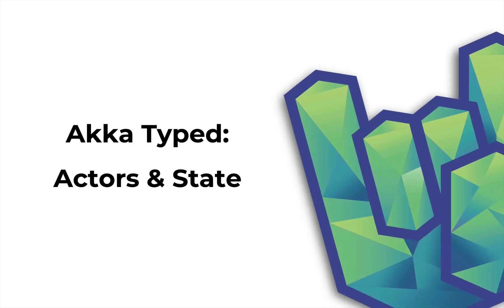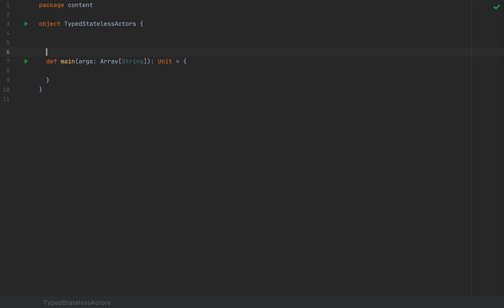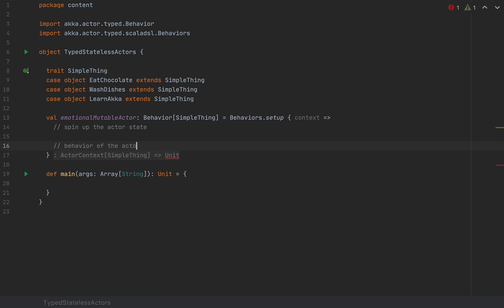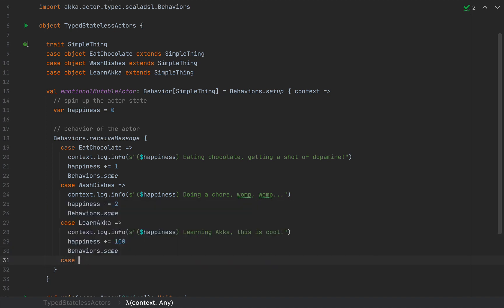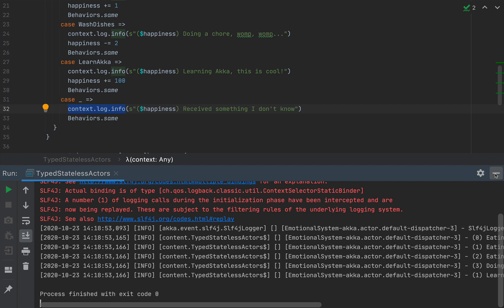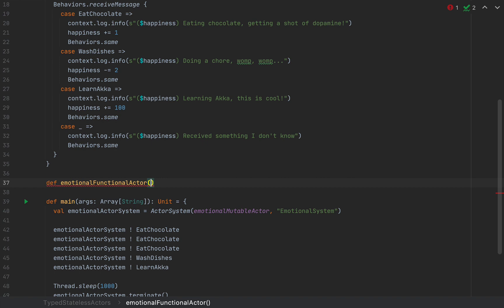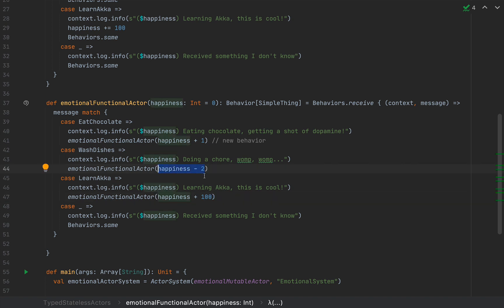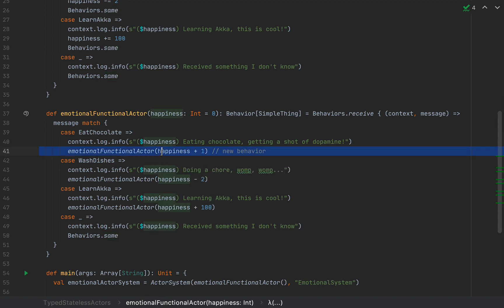Akka Typed: Stateful and Stateless Actors | Rock the JVM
This video is for people getting started with Akka Typed. We explore some of the basic principles of typed actors, how to describe them by their behavior, and how we can keep mutable state inside Akka actors. Finally, I'll show you a technique to turn actors with mutable state into "stateless", functional actors in Akka.

Table of contents:
0:00 intro and project setup
2:43 an emotional mutable actor
11:48 an emotional stateless actor